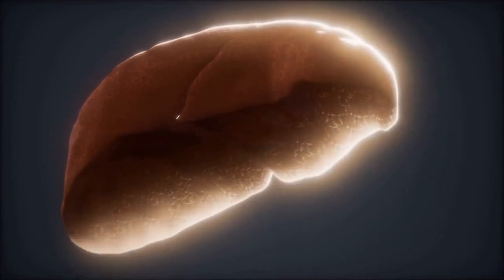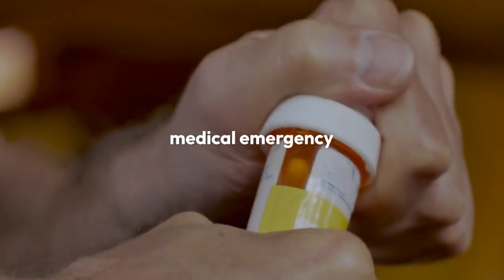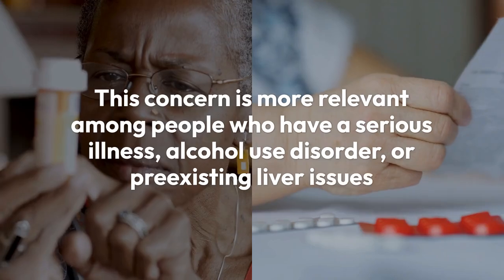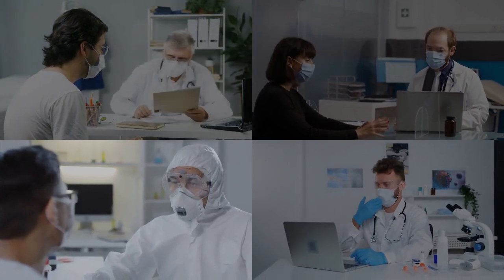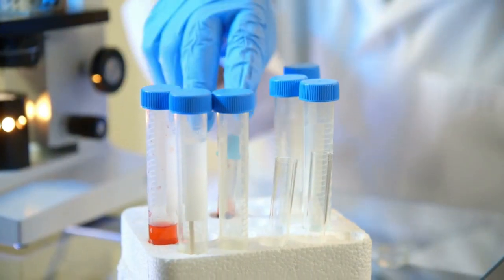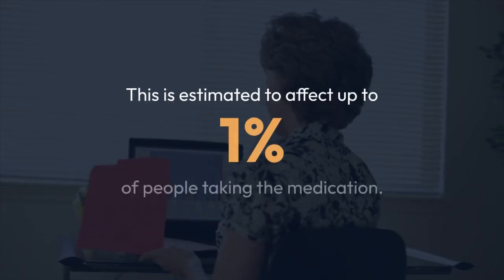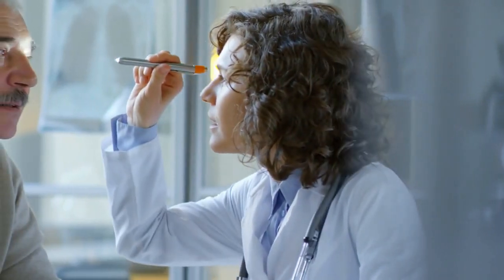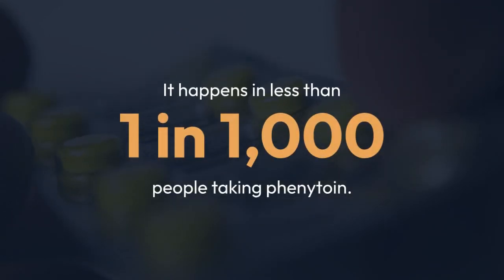Medications That May Raise Your Risk of Liver Damage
Did you know that your liver is the largest solid organ inside your body? This football-sized powerhouse helps keep you alive and healthy. As you move throughout your day, it works hard to detoxify your blood, help with digestion, and restore your energy levels. We can’t live without it.

Your liver also plays an important role in metabolizing medications. But some medications can directly damage this vital organ, in what’s known as drug-induced liver injury (DILI).

Here, we’ll discuss 10 medications that could potentially harm your liver, what symptoms to look out for, and what you can do to prevent liver toxicity (hepatotoxicity).

1. Tylenol